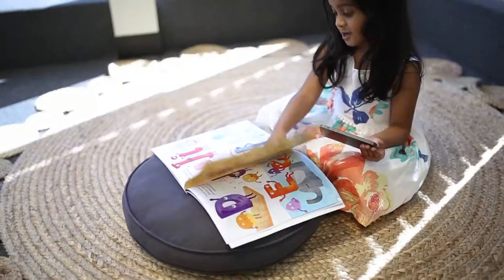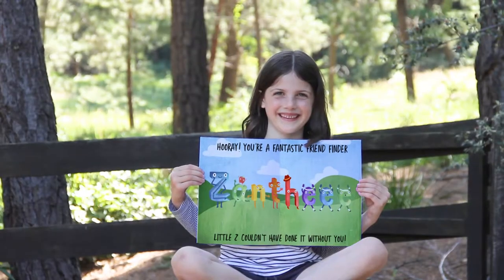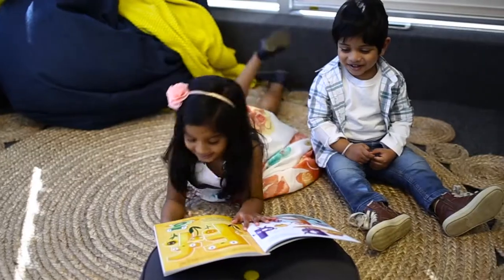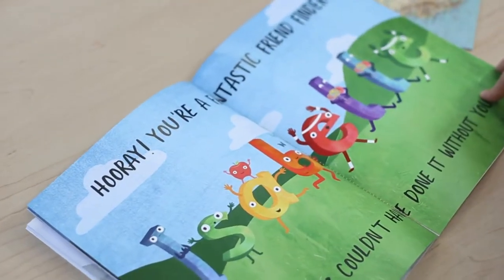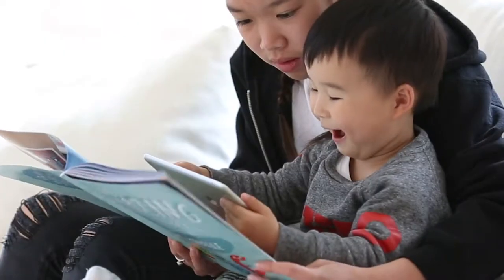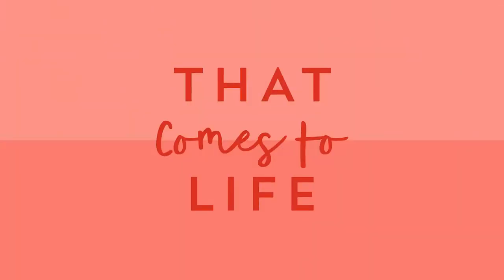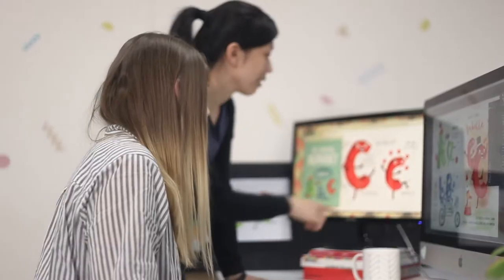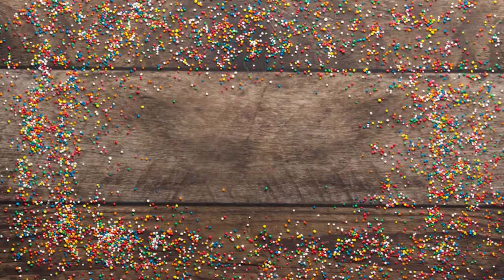Andy Collins Voice Overs - Kids Narration